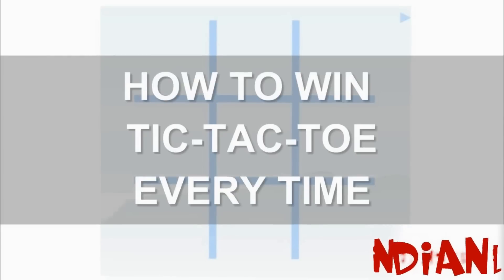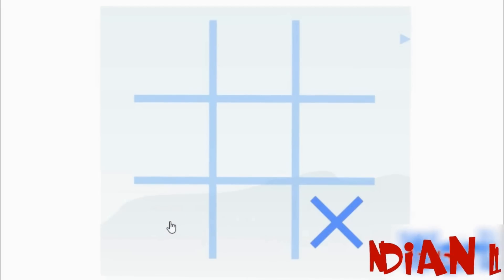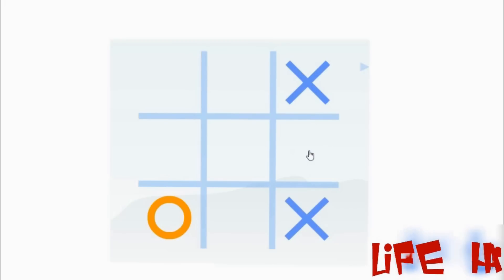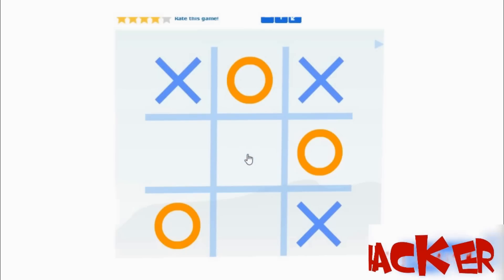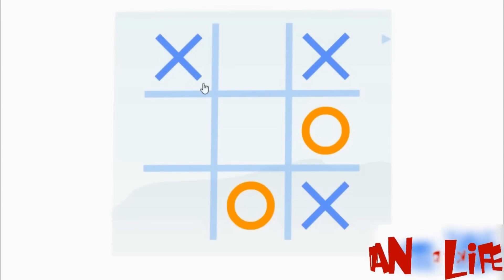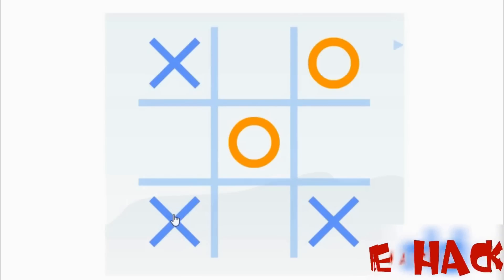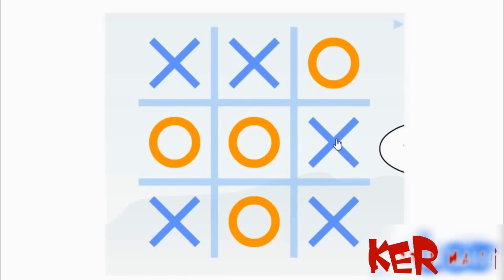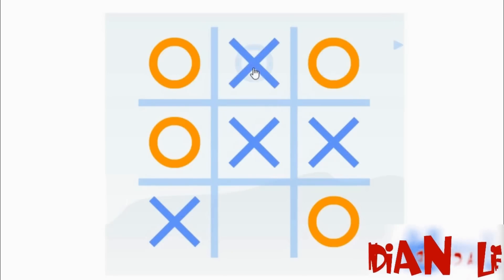HOW TO WIN TIC TAC TOE EVERY TIME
Three Tricks  to win at Tic Tac Toe Every time | Win O and X Game game Everytime | There is no tricks how to win tic tac toe when you go second or when they start.